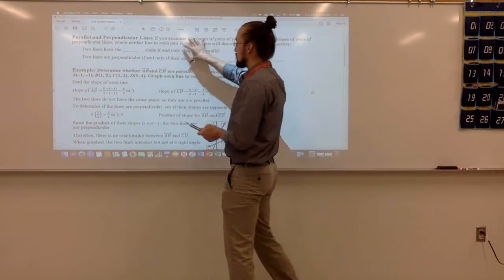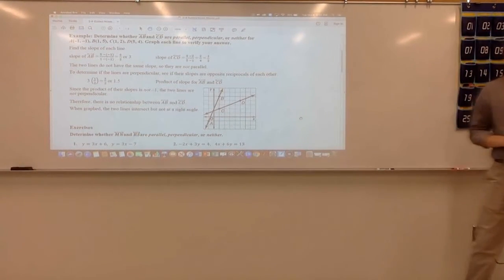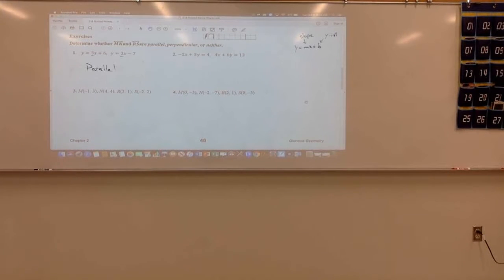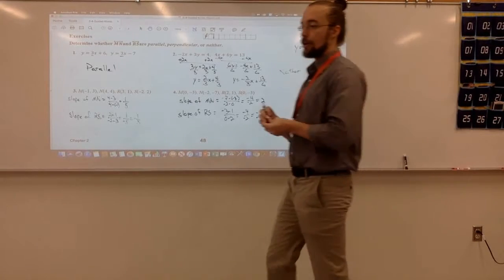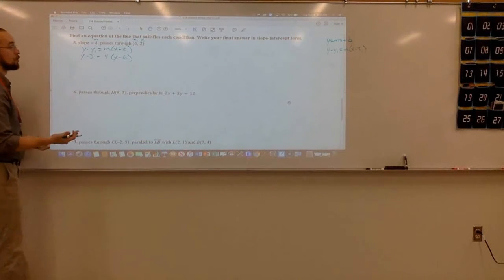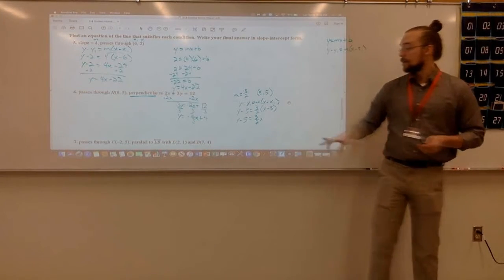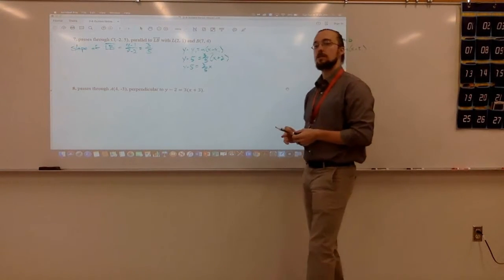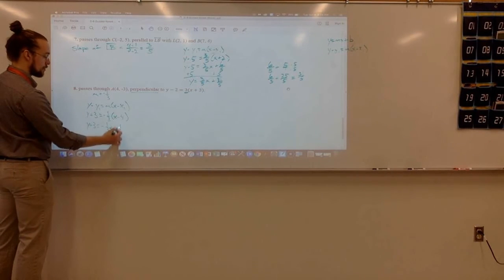10/8/19 Mr. Fach Honors Geometry